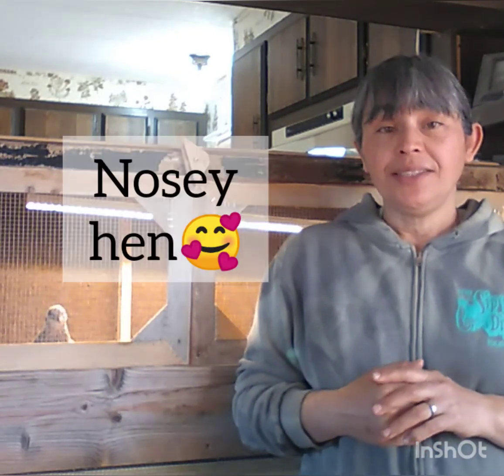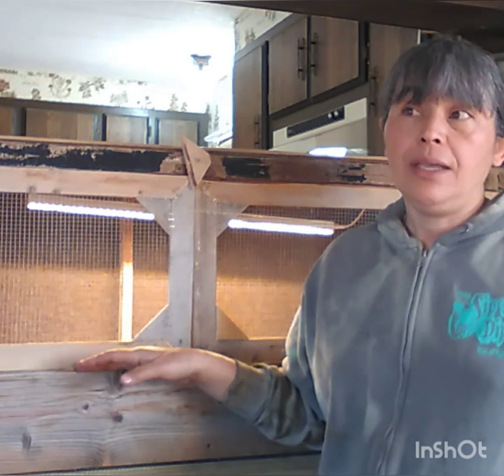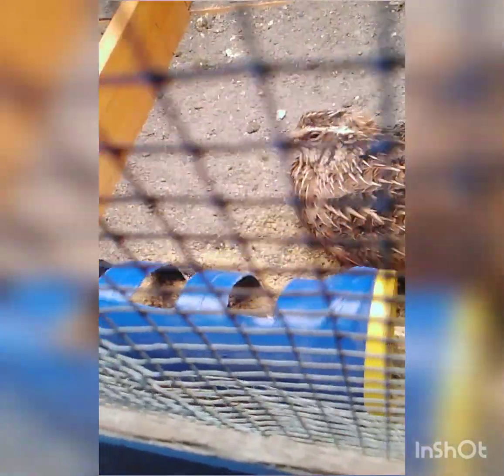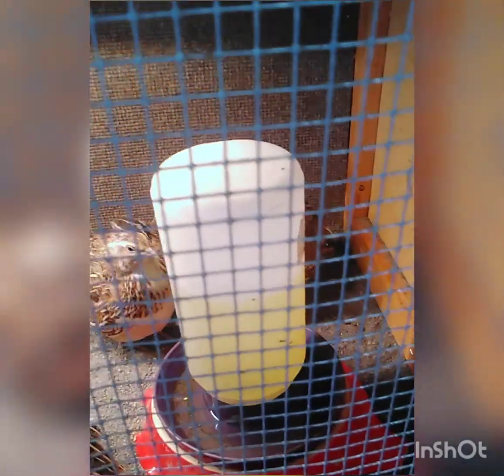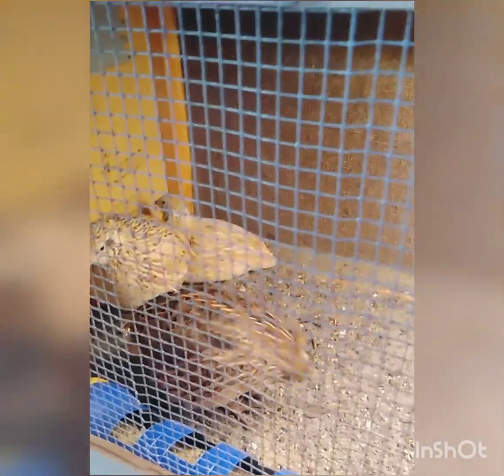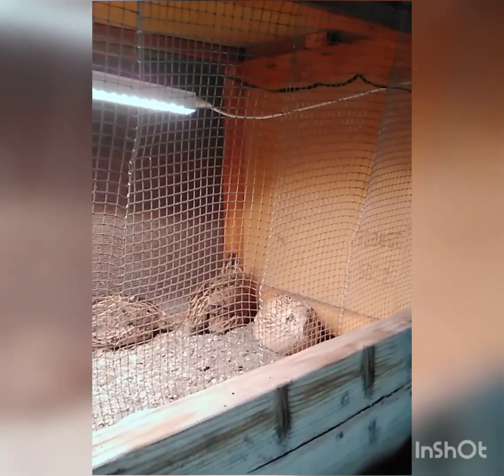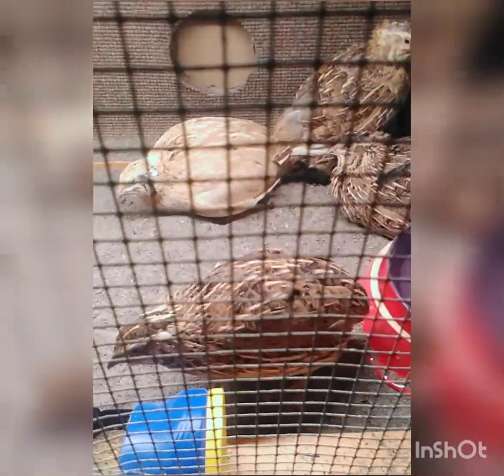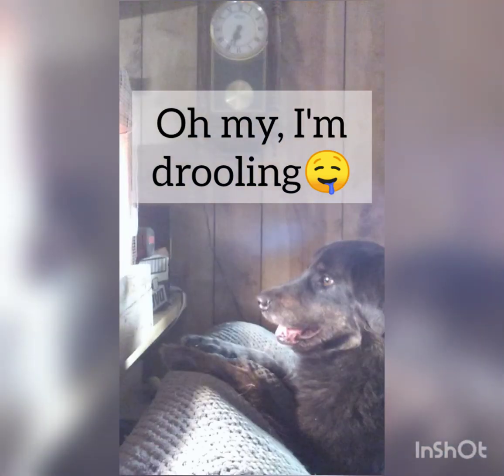New Kids on the Block